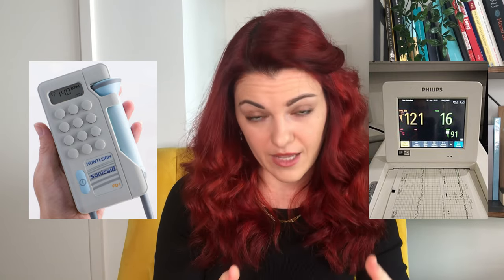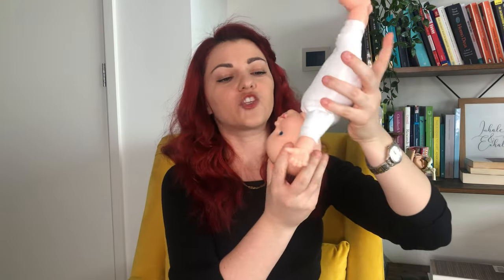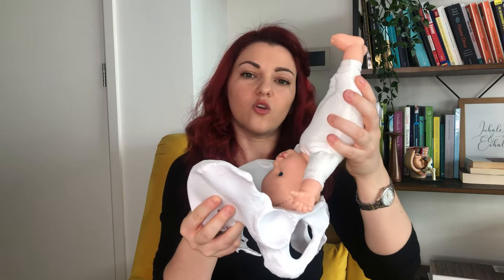Stages of Labour | How will ACTIVE LABOUR be?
Wondering how will active labour be for you? Active labour (also called "established labour") is that phase of labour where your contractions become closer and longer and your cervix dilates up to 10 cm (full dilatation). Active labour can be challenging but it's also a beautiful life moment to experience and share with your birth companion.

How do you get to the end of this stage? Be active and play all the tools learnt during your pregnancy ;)
I'm a midwife with a passion for education and evidence-based knowledge.